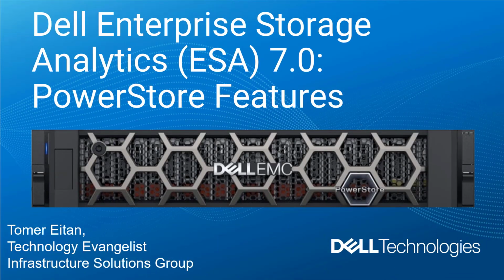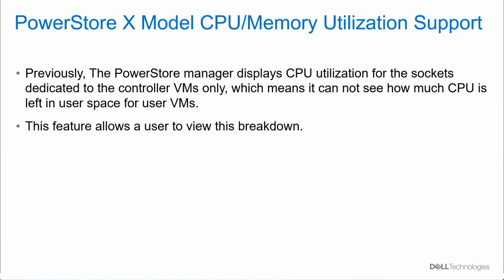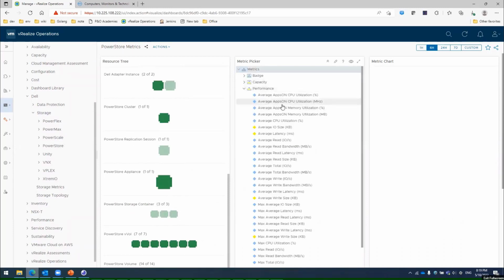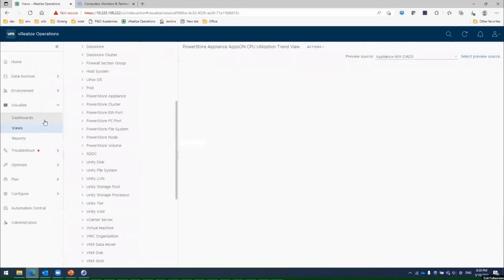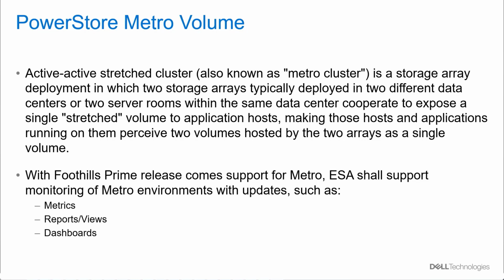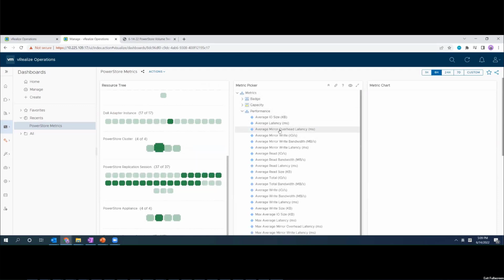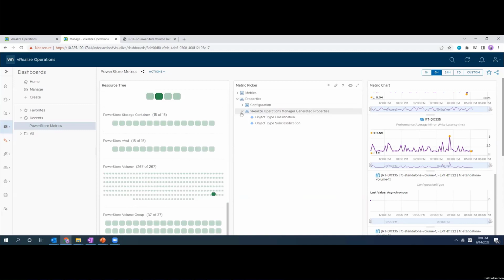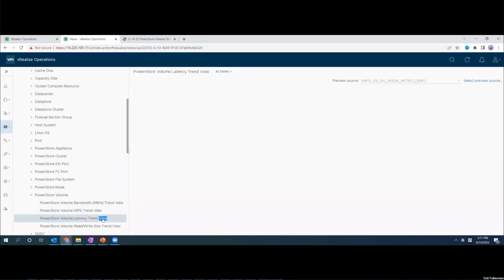Dell Enterprise Storage Analytics 7.0 for VMware vRealize Operations : PowerStore Features